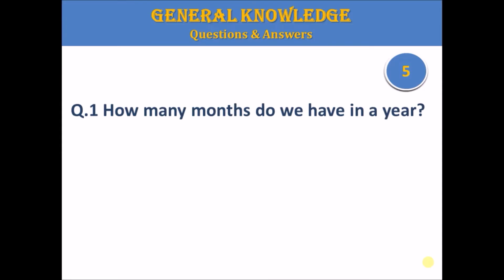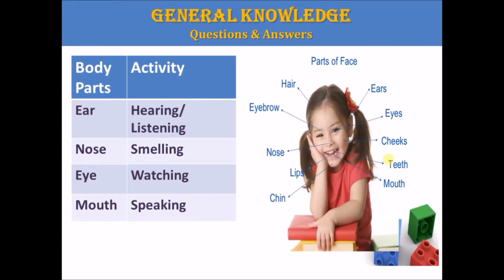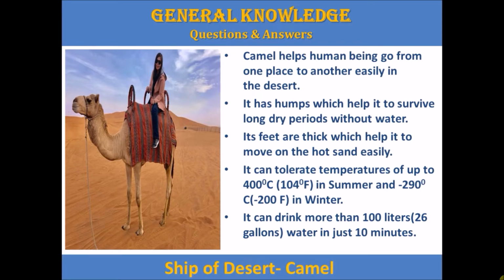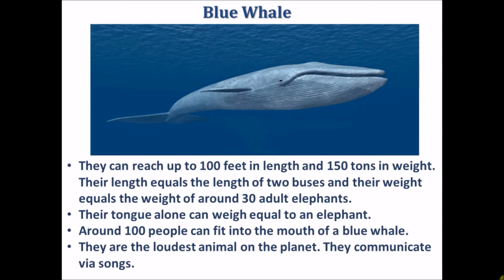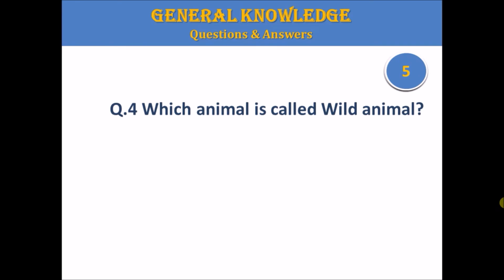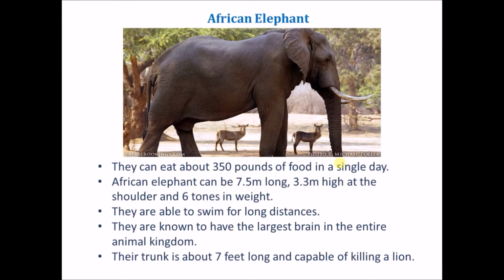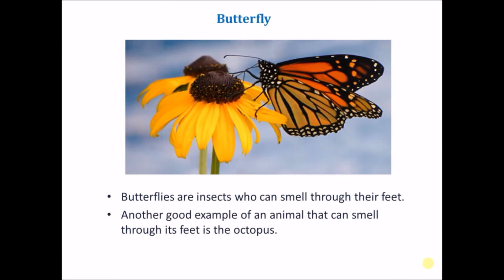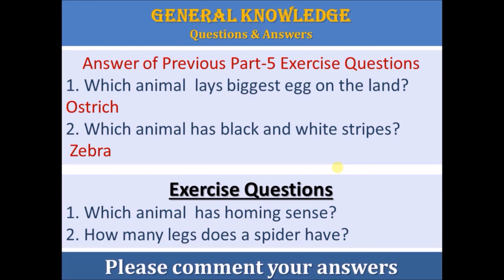General Knowledge for small Children|GK for small kids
General Knowledge (GK) question and answer for small kids, small children, students with interesting general knowledge facts.
This is basic and useful general knowledge (GK) questions and answers for kids, children and also for any age, any class, any grade or any year kids with multiple choice and some interesting fact about an answer.

Class Wise GK Test

Sports GK

This video is helpful in studies as well as to boost general knowledge.

For age 3 to 5

for age above 5
About this Channel:

This is Educational Channel for kids,Children , Teenager and students.

Shiv Kids Education